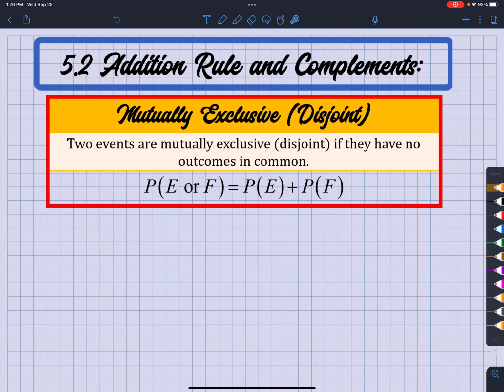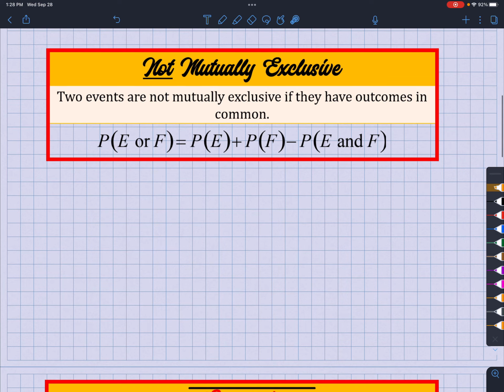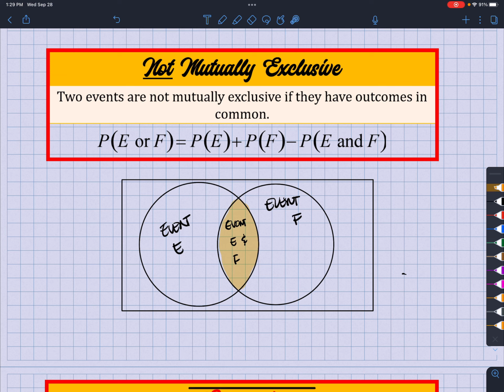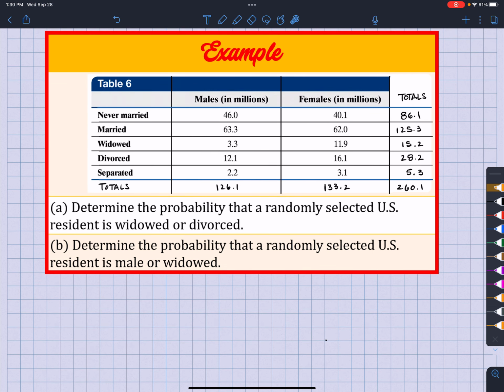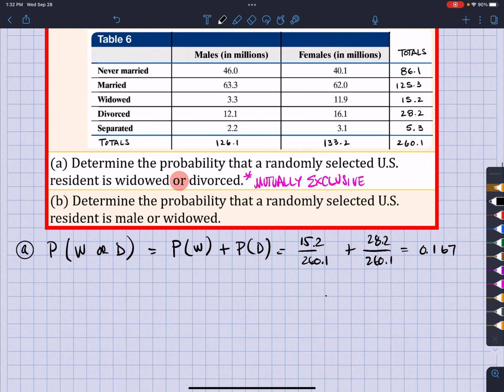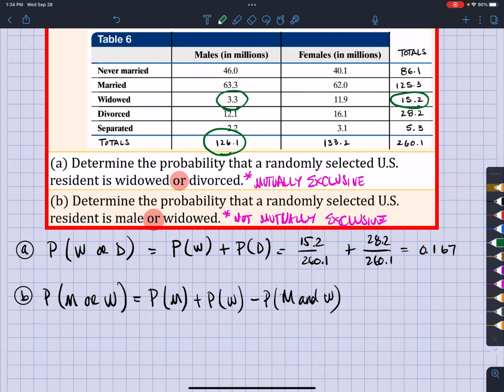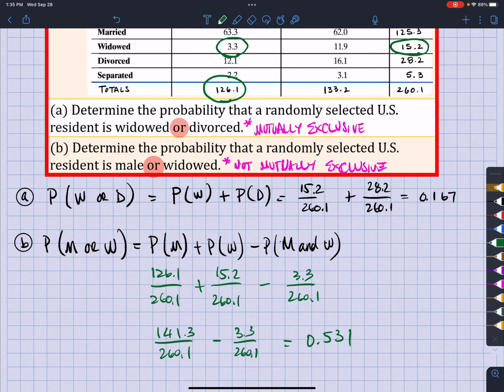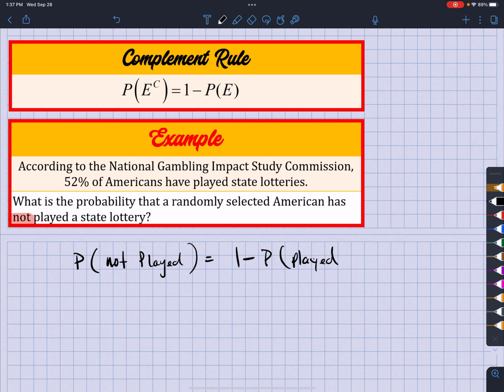STA 2023 5 2 Lecture Video